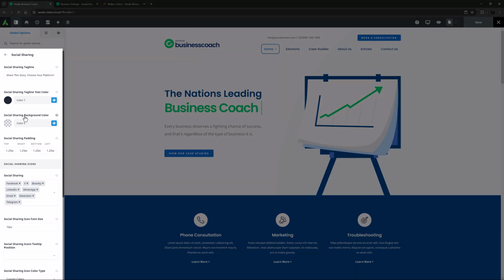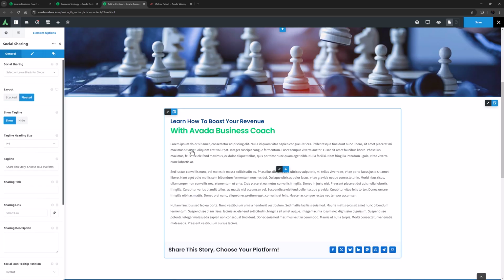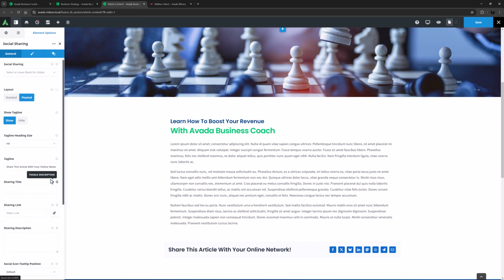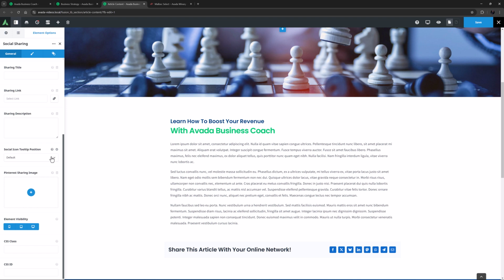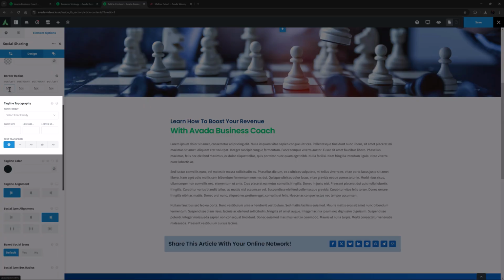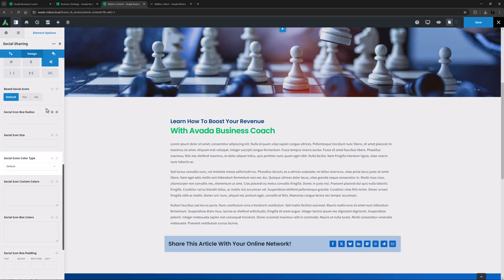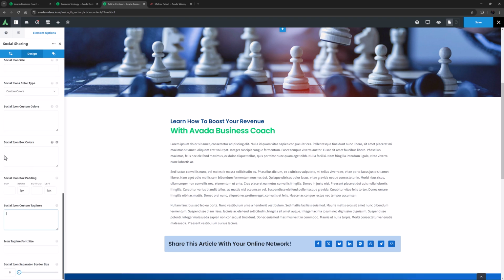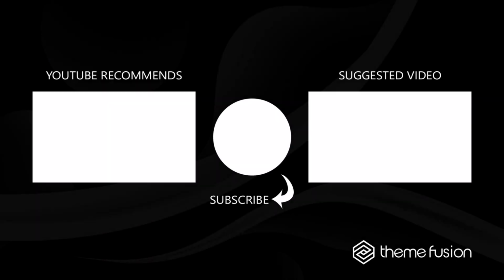How to Use the Avada Social Sharing Element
This video tutorial demonstrates using the Avada Social Sharing Element to add a customizable sharing box to pages, posts, and product pages. The Element lets you select which social networks to display, configure sharing details like title, link, and description, and choose between a stacked or floated layout.

It also offers extensive styling options for alignment, margins, backgrounds, borders, and typography, all of which can be customized or inherited from global settings. This flexible tool enhances user engagement by encouraging more social shares across various parts of your website.